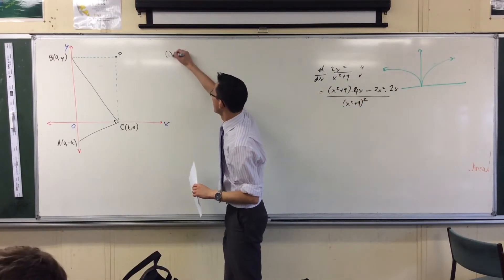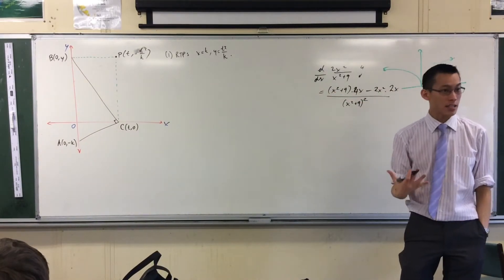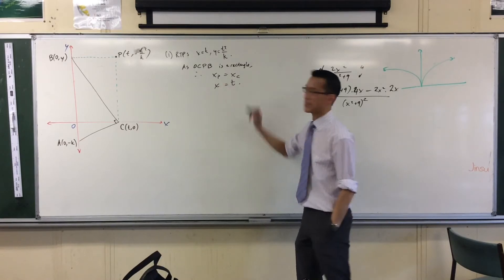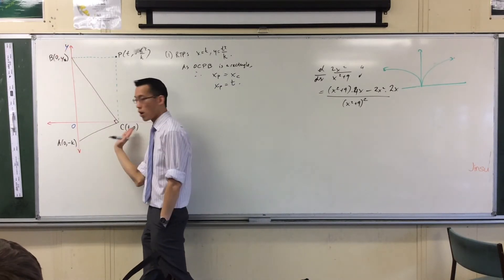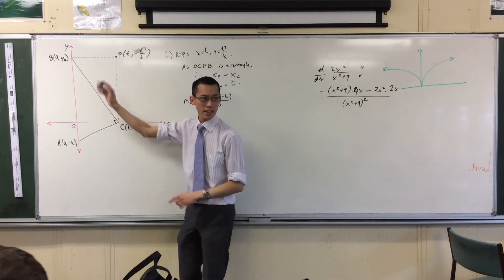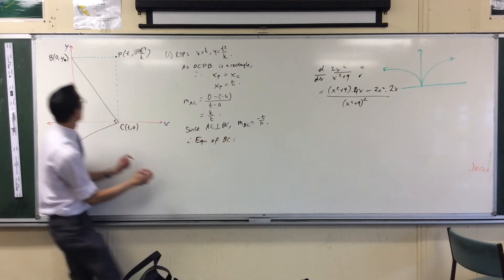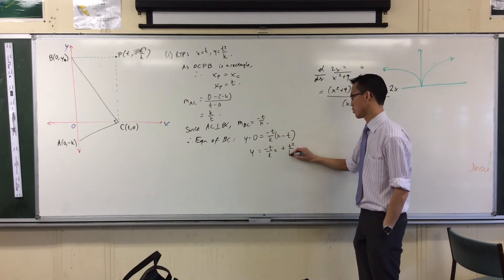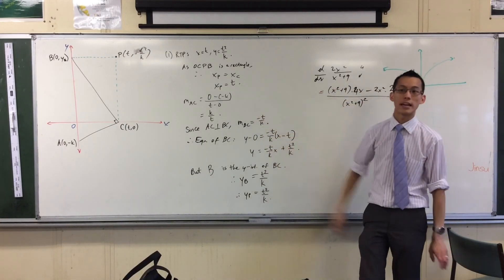HSC Locus Question